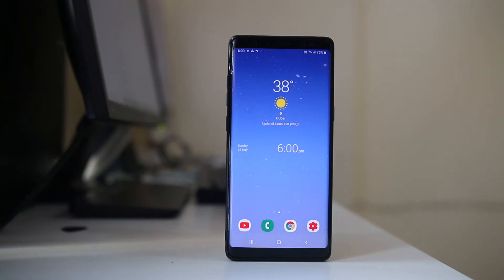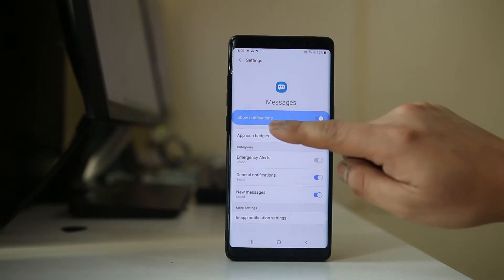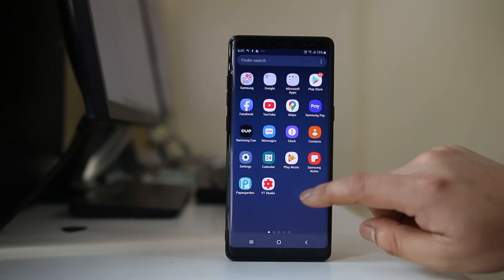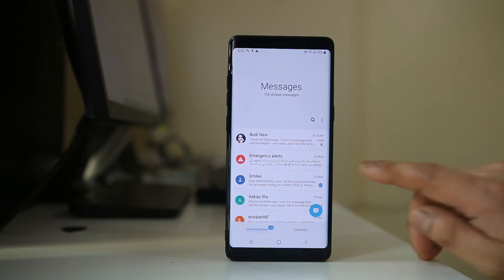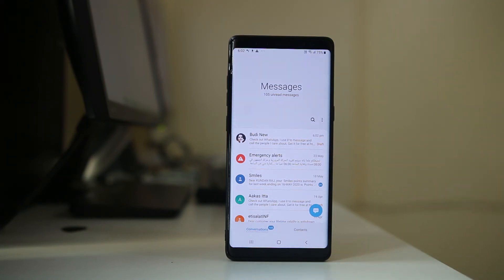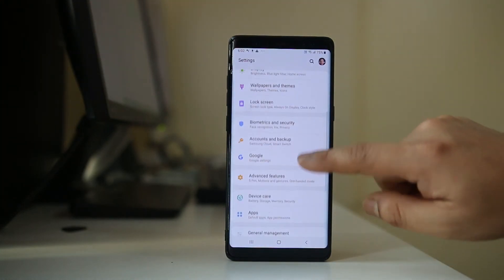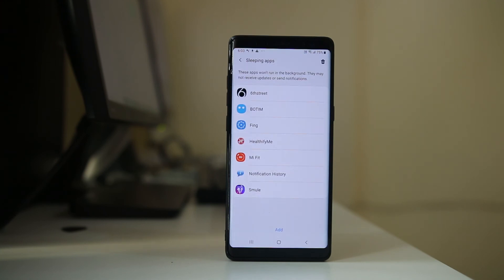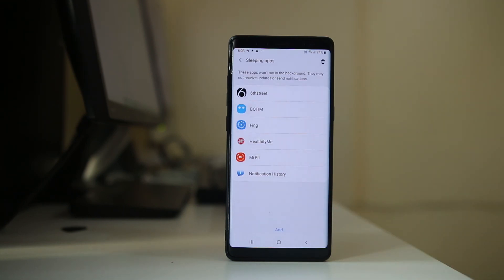No text message notification sound in Samsung device such as note 8 | Reasons and solutions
No text message notification sound

This video also answers some of the queries below:
why am i not getting notifications on my samsung
no sound when receiving text android
text message notification android
text notification sounds not working galaxy s8
text message notification sound
why is my phone not notifying me when i get text messages
android messages app not showing notifications
samsung message notification not working
Why is my Android phone not notifying me when I get a text
How do I fix no notification on android

If the text message notification is not working in your android device, then go ahead and open "Settings". Scroll down. Go to "Apps". Now we will look for messages. Open it. Go to "Notifications" and make sure that this "show notifications" it is enabled. Also App icon badges, General notifications, New messages, they all are enabled. Now the next thing what you have to see is, if you are not receiving notifications from a particular contact only then what you do, go ahead and open messages. Now suppose if this is the contact from whom I am not able to receive notifications then what I will do is I will tap and hold the contact and make sure that this notification, it is not disabled. If it is disabled, you will see the bell icon which is crossed. So, if you see this icon that means from this contact whenever you receive new messages, you won't be notified. So, what yo do, tap on this bell icon here and if you go back, now you can see this silent notification is removed. The other thing you have to check is you have to make sure that you have not enabled do not disturb mode in your android device. For that one we will go to "Settings" - "Notifications". Make sure "Do not disturb" mode, it is disabled. Now the last thing what we have to check is, we will go to "settings". We will go to "Device care". We will select "battery". Then I will go to this menu option here, settings. Then I will go to "Sleeping apps" and make sure that messages application is not included here. If messages application is included here, then if the messaging app is not running in background or if you are not using it then whenever you receive a new message, you won't be notified. If there is messages application here in sleeping apps, what you do. Select the app like this and then select "remove" and then again you will be notified whenever you will get a new sms.